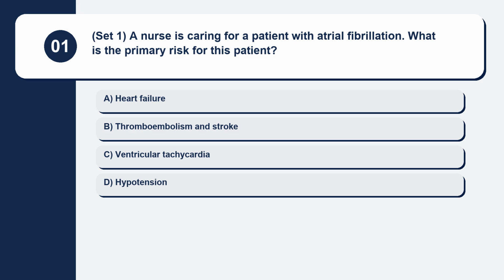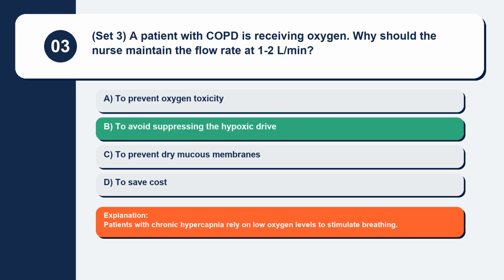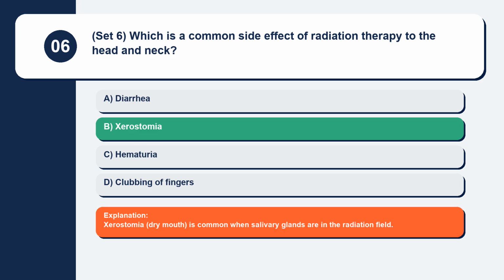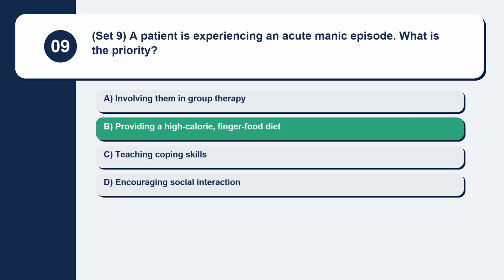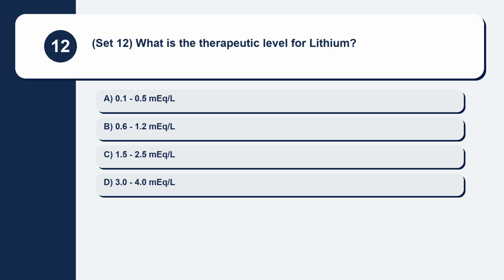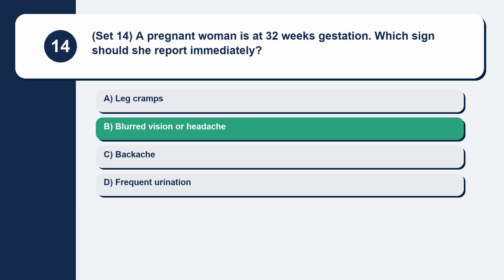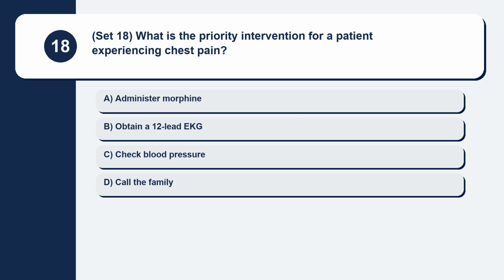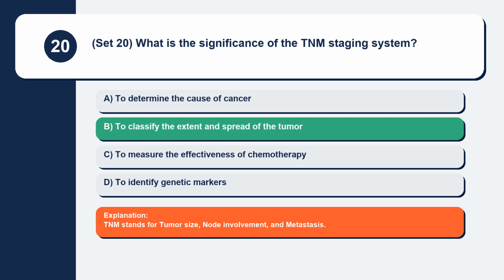2026 NCLEX RN Practice Exam Full Length Questions And Answers To Pass Your Nursing Boards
Preparing for the nursing boards feels like a full time job in 2026. You are staring at mountains of notes wondering if you are actually ready for the Next Generation NCLEX. This practice exam covers the most critical concepts you will encounter on the real test day. We have gathered the most relevant 2026 RN questions including case studies and prioritization scenarios that often catch students off guard.

Walking into that testing center with confidence is the difference between passing and having to wait months to retake it. This video breaks down complex nursing concepts into manageable pieces. You will find rationales for every single answer so you understand the logic behind the correct choice rather than just memorizing facts.

The 2026 NCLEX standards demand a deeper level of clinical judgment. That is why this practice set focuses on high yield topics like pharmacology, med-surg, and mental health nursing. Our team focuses on providing the best resources and personalized help to ensure every nursing student reaches their goal of becoming a Registered Nurse. We provide these services and specialized resources to help you bridge the gap between classroom learning and clinical excellence.

Sharing this with your cohort can help everyone stay on track during those long library sessions.

Stay focused on your journey. The nursing profession needs dedicated individuals like you and clearing this final hurdle is the only thing standing in your way. Use this session to identify your weak spots today so you can be stronger tomorrow.